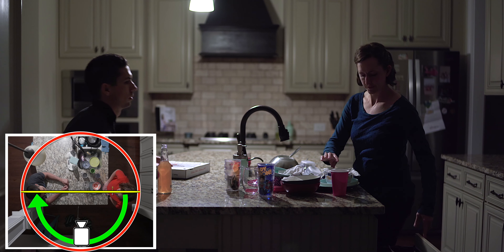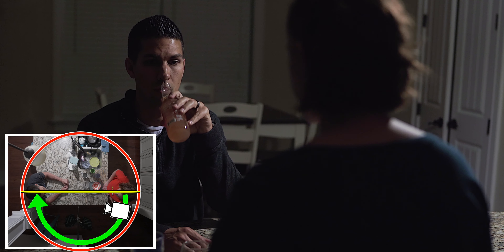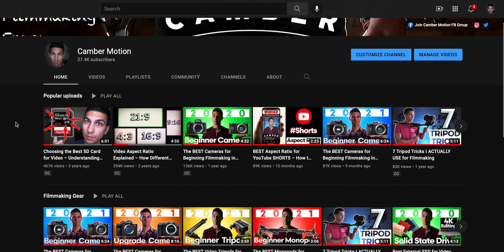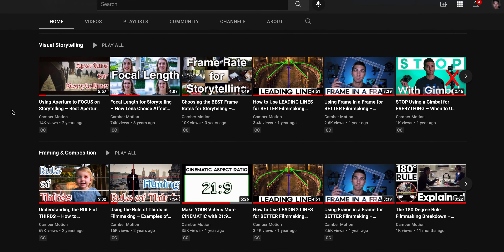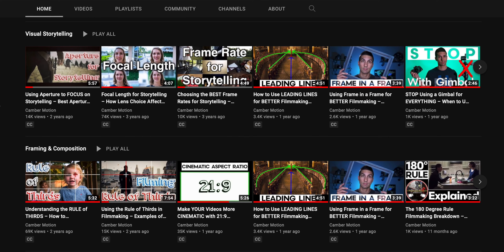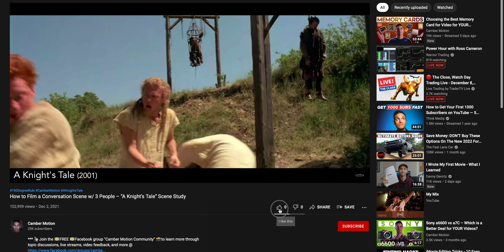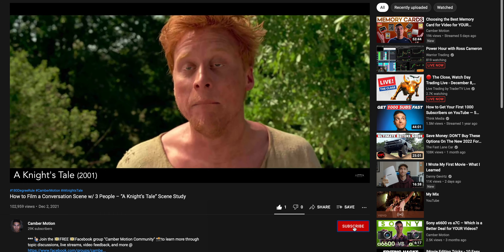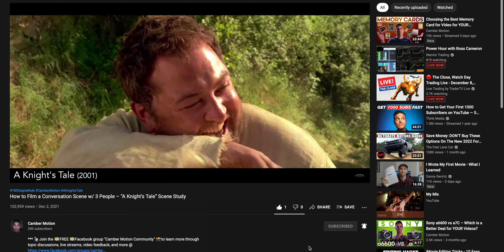How to Film a Conversation Scene w/ 3 People – “A Knight’s Tale” Scene Study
Want to learn how to film a conversation scene w/ 3 people? In this “A Knight’s Tale” scene study, you’ll see 180 degree rule examples along with breaking the 180 degree rule while filming dialogue that will help give you ideas for blocking actors and how to film conversations that have more than 2 people.